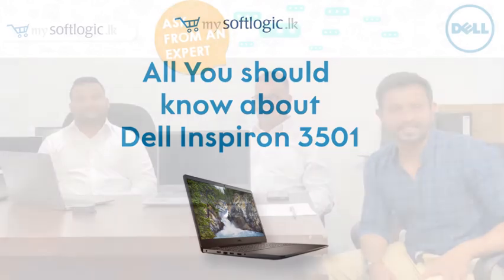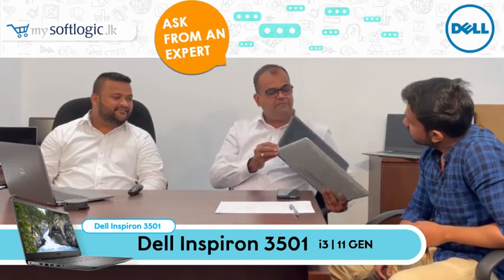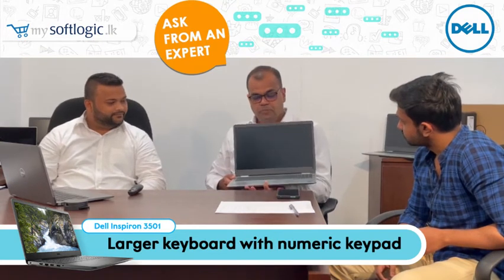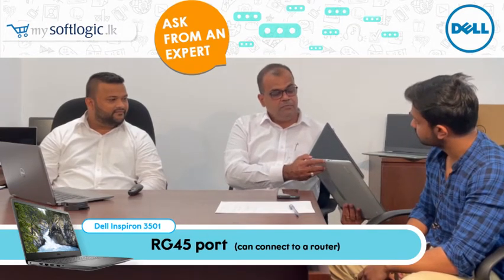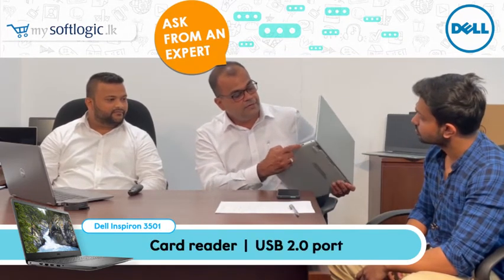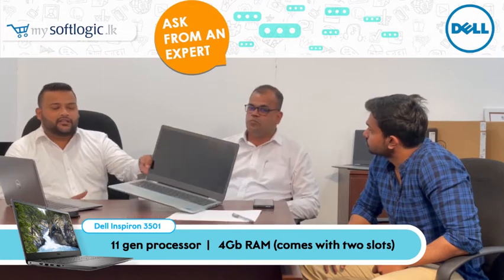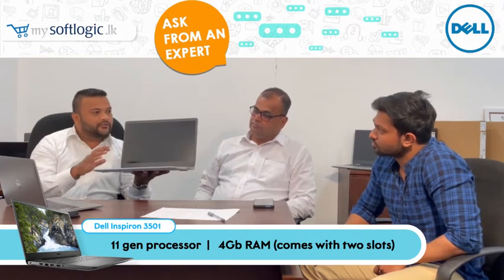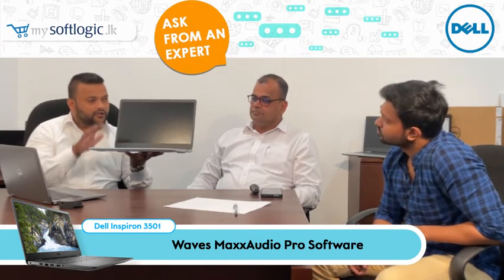Ask from an Expert Session with Dell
Discussion about laptops with a panel of experts from Dell Technologies